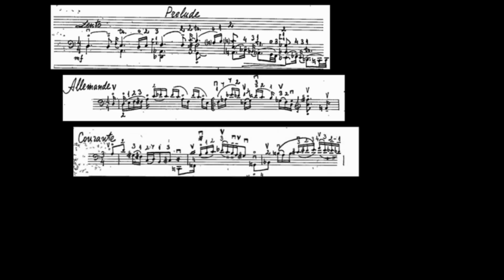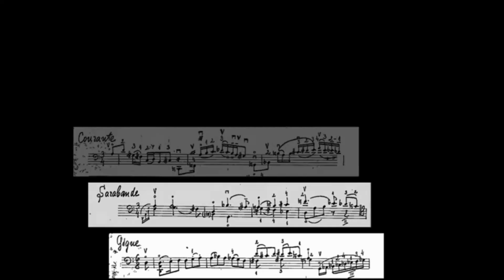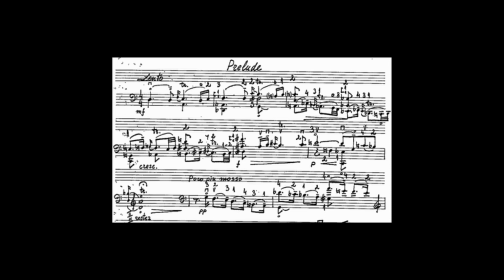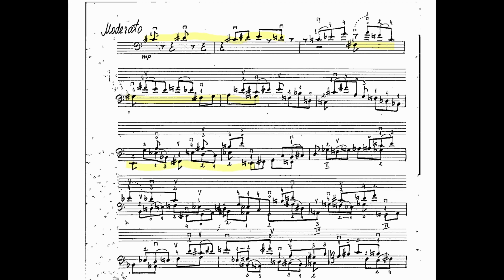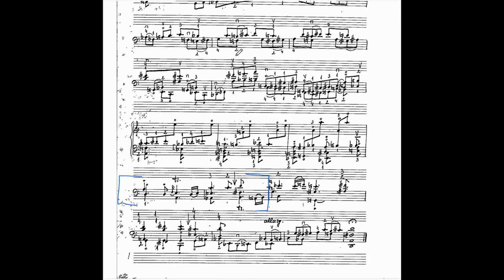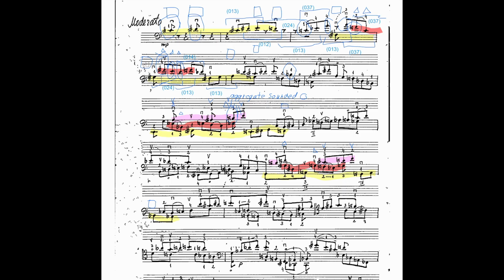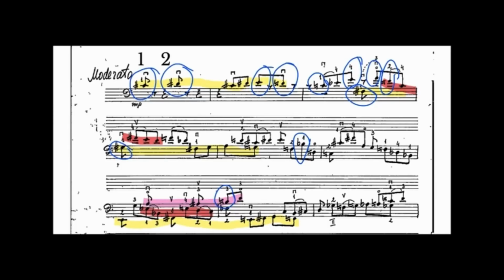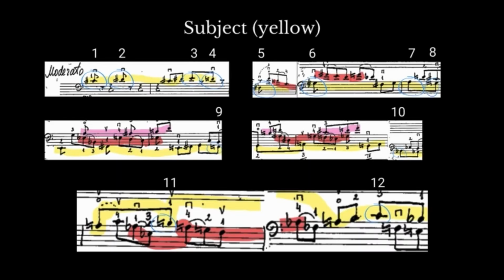An Homage to Bach: Lubomir Georgiev "Classic Suite" I. Prelude - Analysis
Analysis: 0:00
Performance: 6:03
This video essay analyzes the Prelude to the "Classic Suite" composed by Lubomir Georgiev, teacher for many years at Florida State University. The manuscript shown in this video is held at the Martha Blakeney Hodges Special Collections at the University of North Carolina Greensboro (UNCG). All audio is from a live performance given March 18, 2023.
Jonathan Simmons, cello
To learn more about Georgiev's collection, held at UNCG,